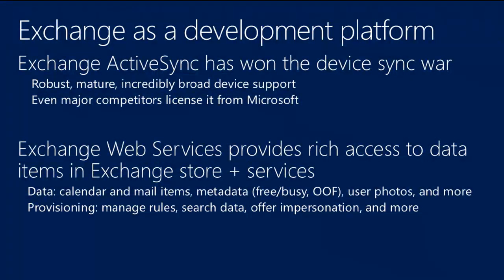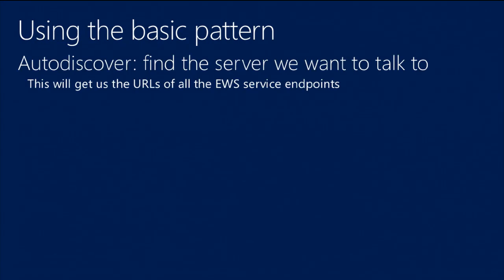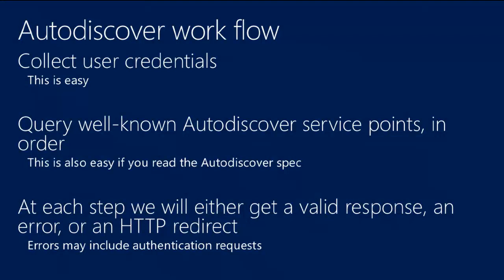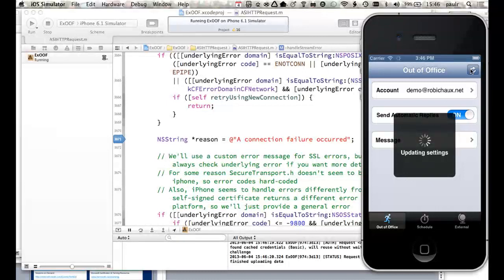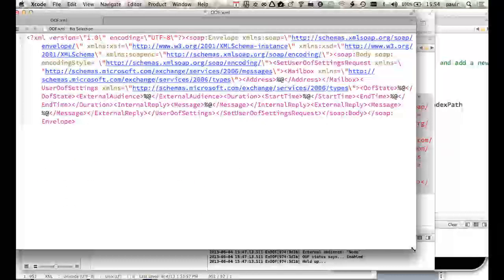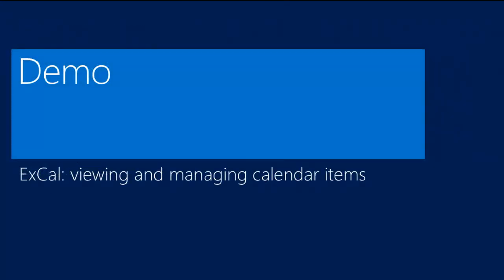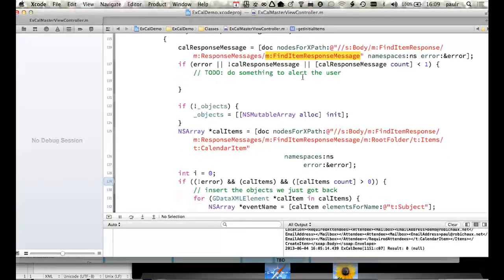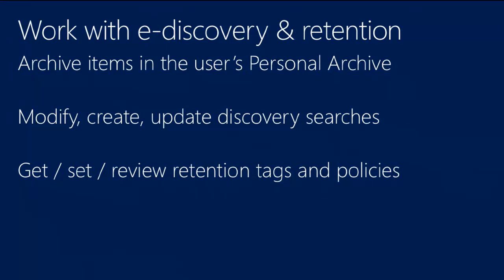TechEd North America 2013 Developing Mobile Apps with Microsoft Exchange Web Services